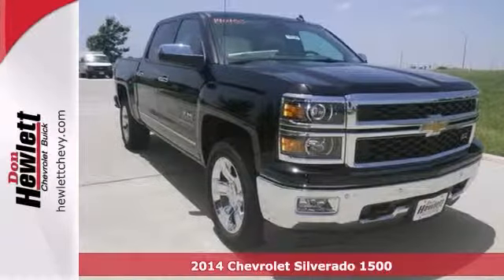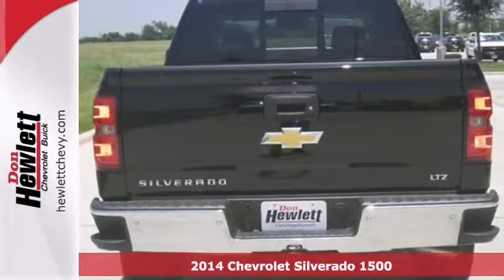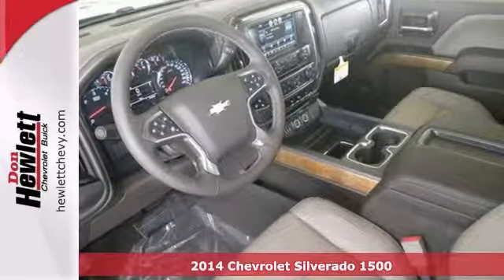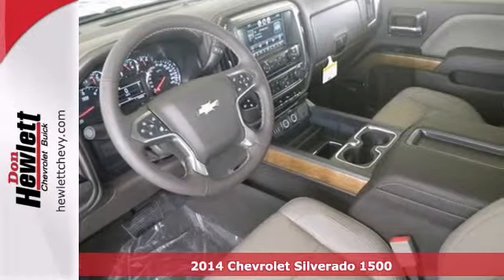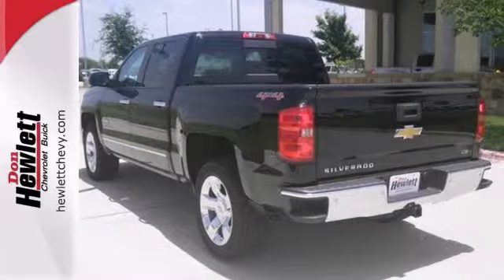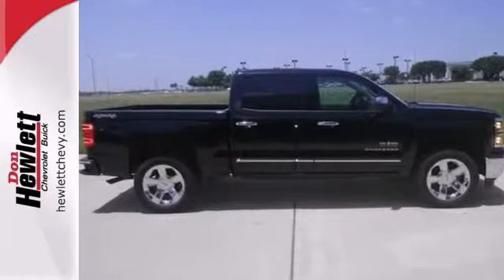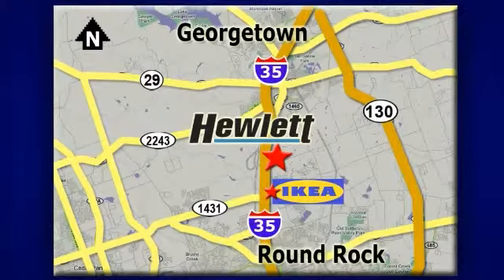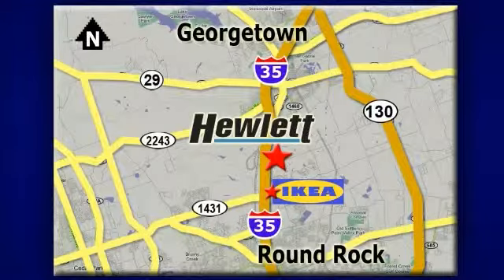2014 Chevrolet Silverado 1500 Austin Round-Rock Georgetown, TX #140105 - SOLD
Year: 2014
Make: Chevrolet
Model: Silverado 1500
Trim: 1LZ
Engine: 5.3L V8
Transmission: Automatic 6-Speed
Color: Gba Black
Interior: Dune
Stock #: 140105